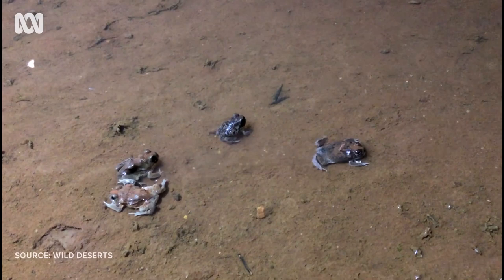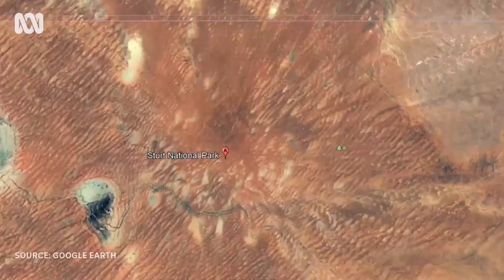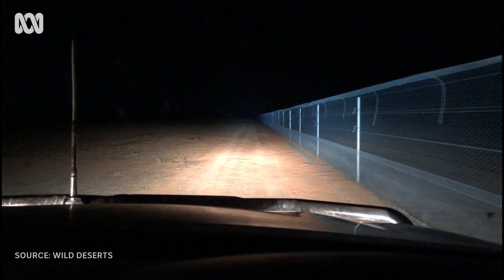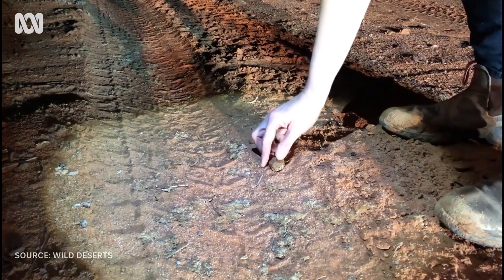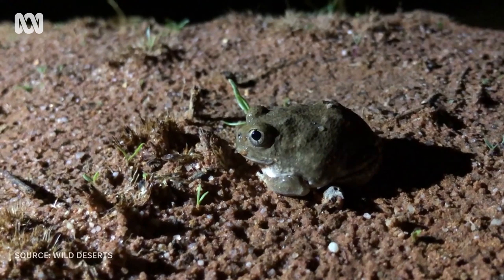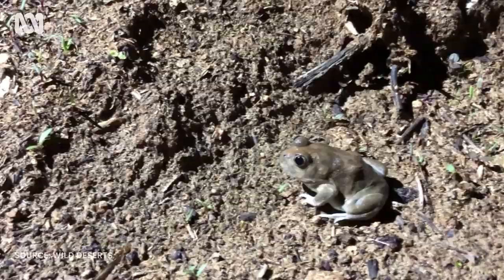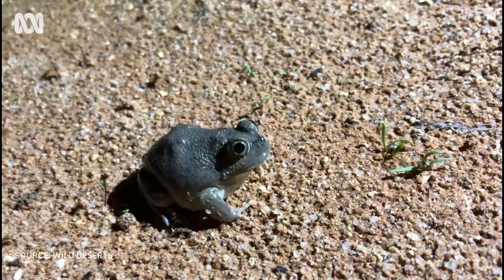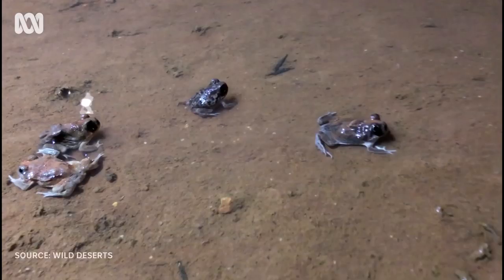Cute desert frogs emerge in the desert after big rains | ABC Australia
After years underground, different species of burrowing frogs are popping up across the north west corner of New South Wales.

From the Trilling frog that spends most of its life underground, cocooned in its own skin, to the Water-holding frog which was used as a source of water by Aboriginal people.

Hundreds have been spotted hopping in and out of puddles thanks to soaking rain throughout Sturt National Park, where South Australia, New South Wales and Queensland meet.

Once they’ve eaten their fill, mated and laid eggs, they’ll burrow back underground to wait for the next big rain.